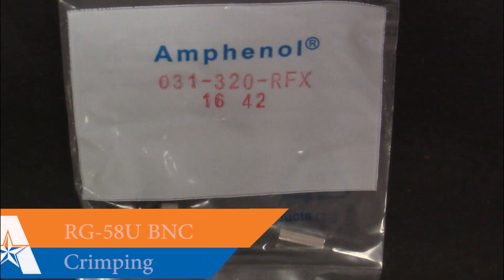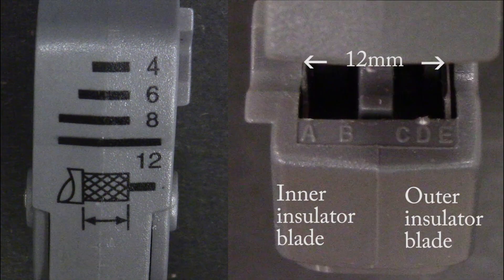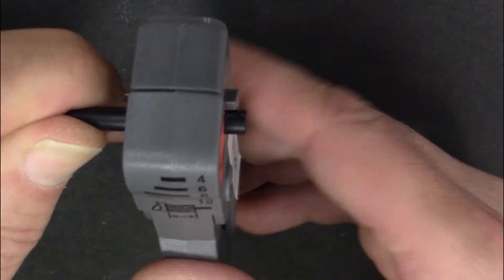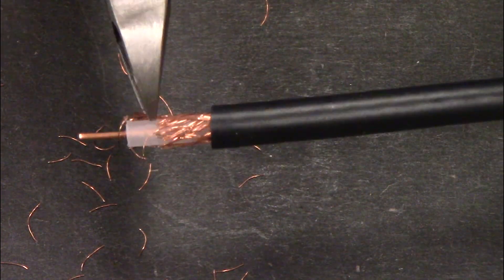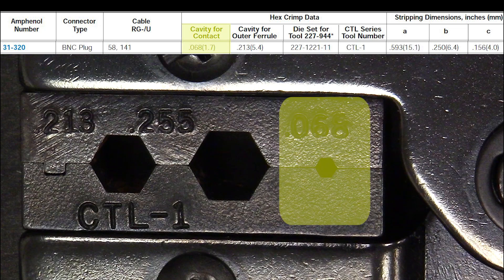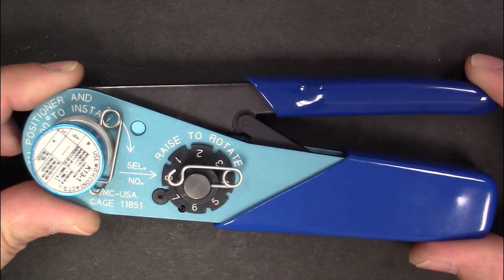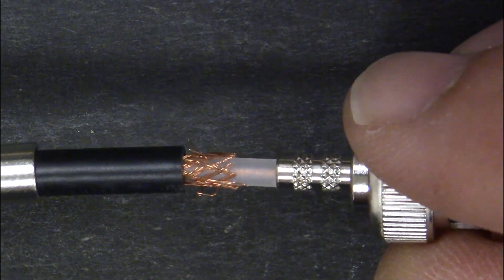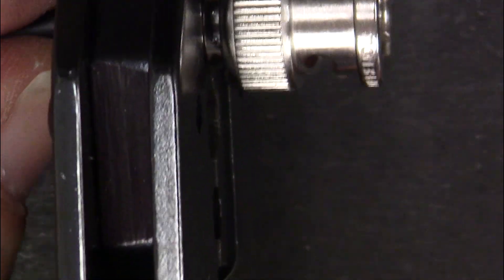BNC RG58U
How to install a BNC connector to a coaxial cable. Specifically the Amphenol 31-320-RFX to a RG-58U coaxial cable.